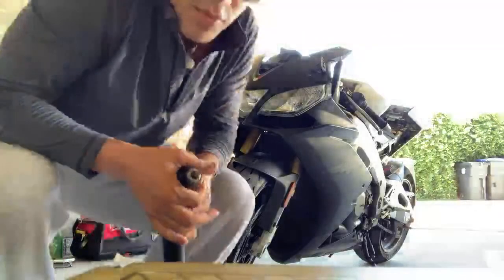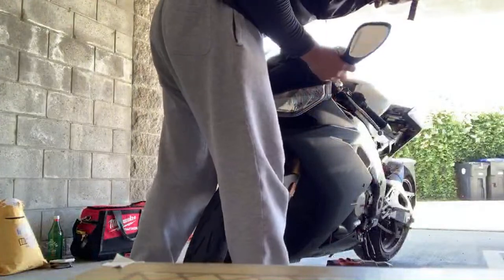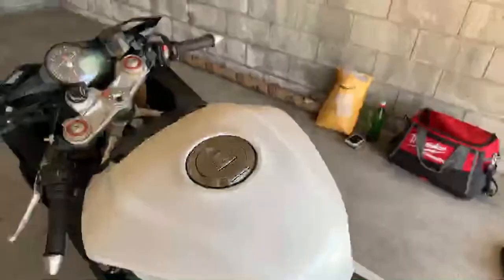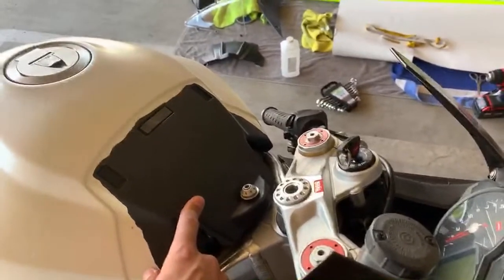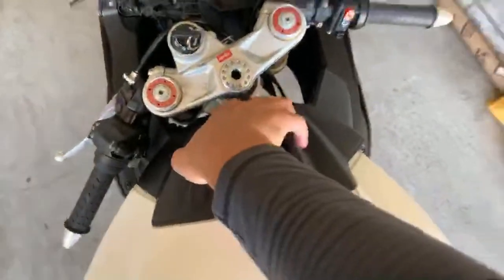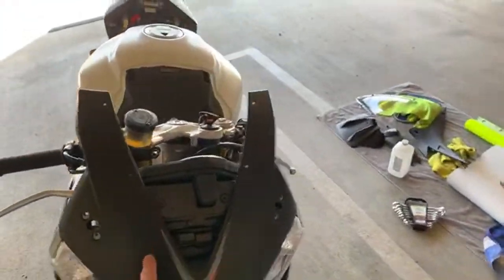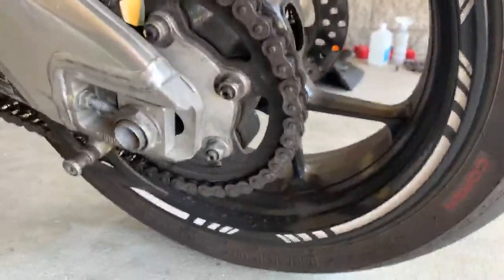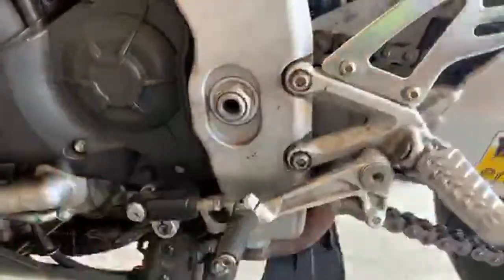Custom RSV4 Wrap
⚙️ GEAR ⚙️
HELMET w/ CAM
360 MOUNT
HELMET CAM

Helite Moto Airbag Vests
SAVE MONEY!